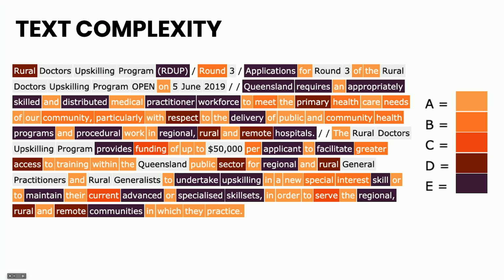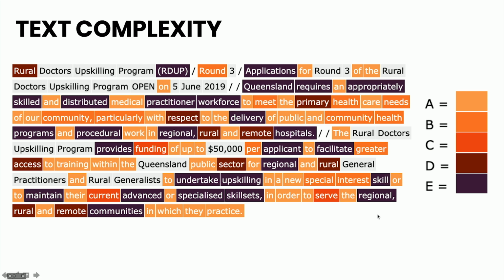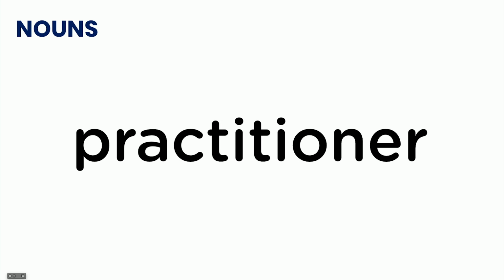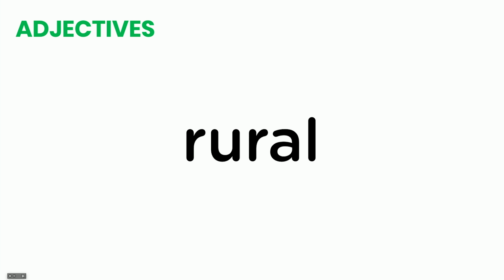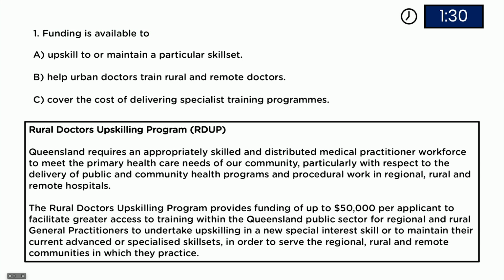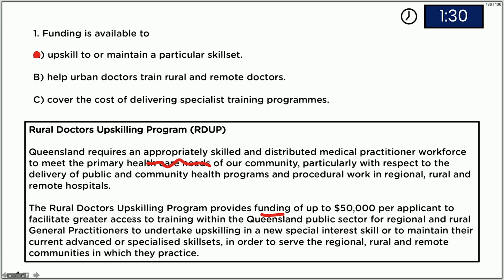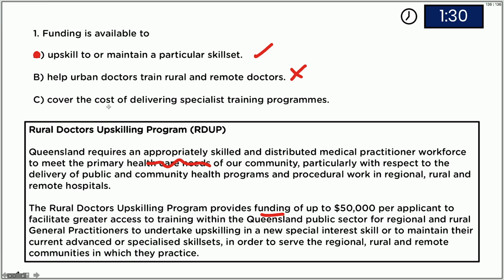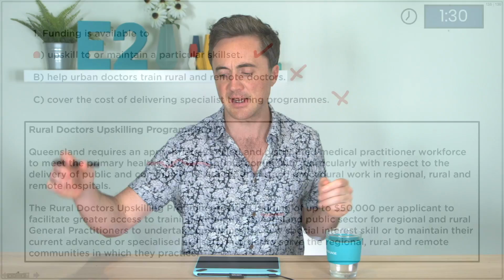OET MADE EASY | Reading Part B | Questions with Jay!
In this video, Jay from E2Language works through OET Reading Part B questions, making them simple to understand and easy to complete for all OET test-takers.